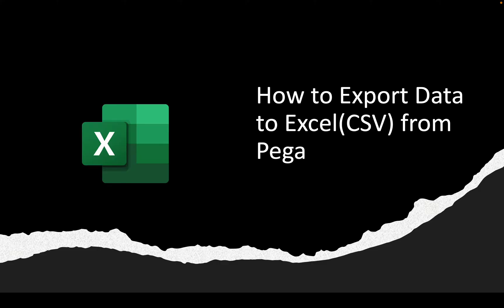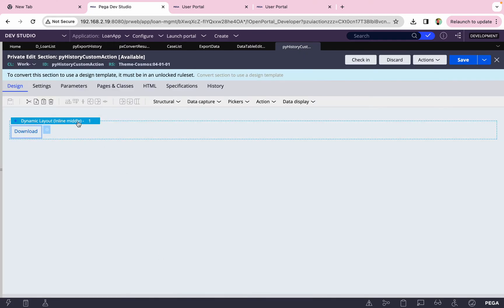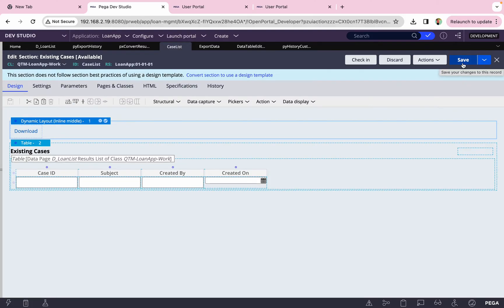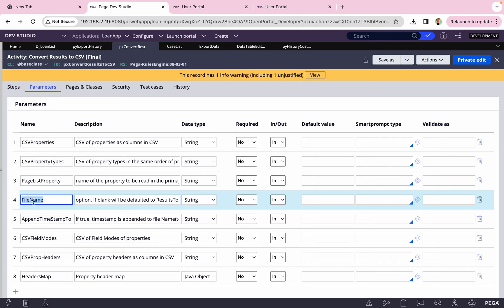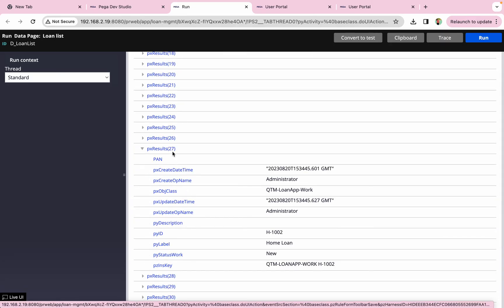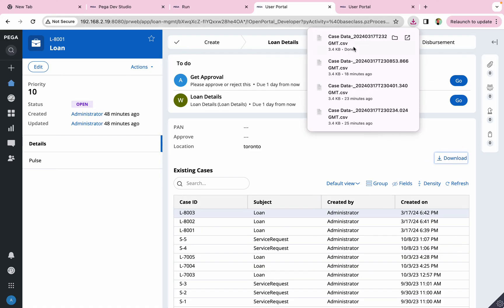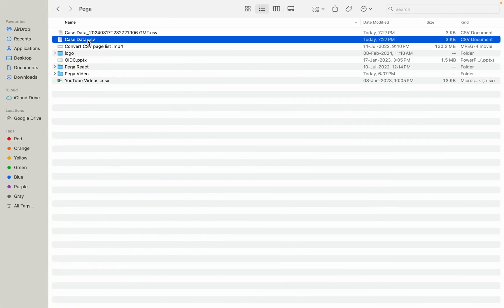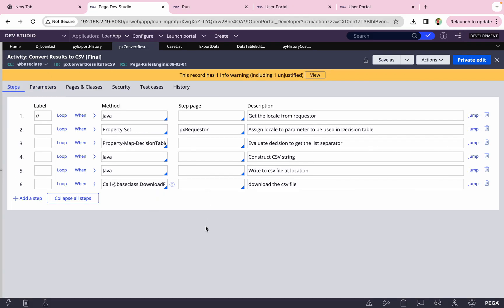How to Export Data to Excel(CSV) from Pega in Minutes: A Step-by-Step Guide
𝐋𝐨𝐨𝐤𝐢𝐧𝐠 𝐭𝐨 𝐄𝐱𝐩𝐨𝐫𝐭 𝐃𝐚𝐭𝐚 𝐟𝐫𝐨𝐦 𝐏𝐞𝐠𝐚 𝐭𝐨 𝐄𝐱𝐜𝐞𝐥 (𝐂𝐒𝐕)?

This step-by-step guide will have you exporting your Pega data in minutes!

In this video, you'll learn a simple method to get your Pega data into a format that's easy to use in Excel or other spreadsheet applications.